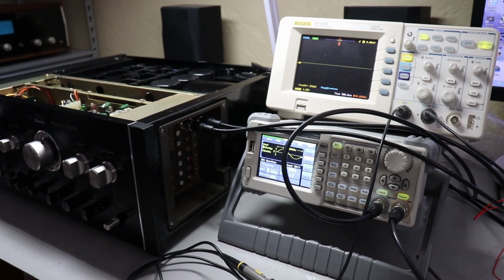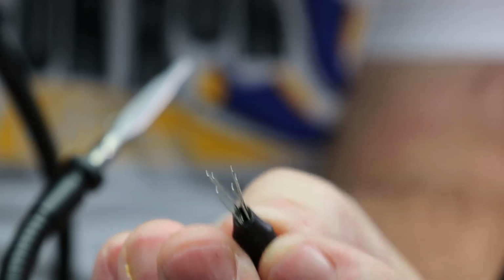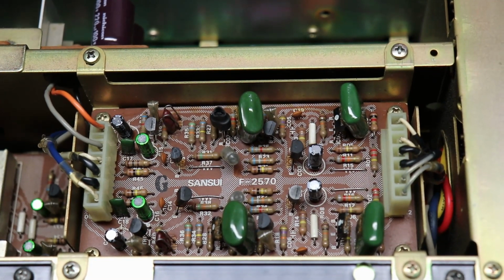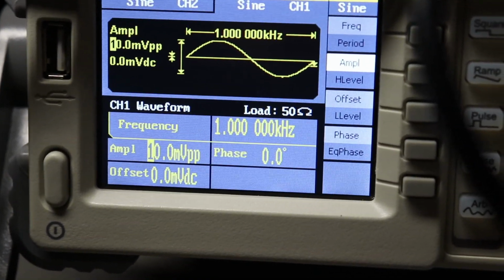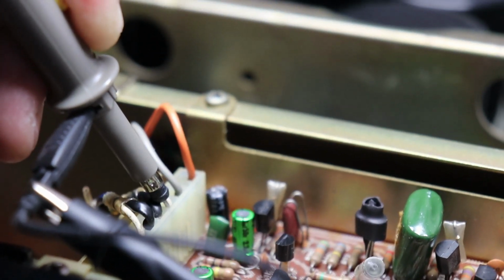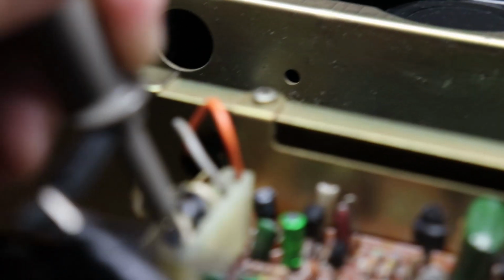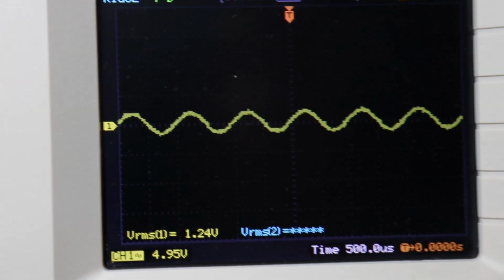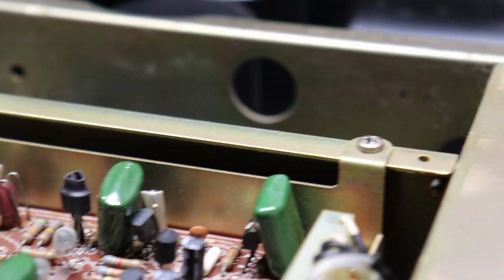Phono Troubleshooting And The Trouble Transistors. Vintage Stereo And Audio Repair For The Beginner.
This video details the repair of a Sansui AU-9900 phono section. The left channel was functioning correctly but the right channel had very low output. Only the inputs phono 1 and phono 2 were affected. i use an oscilloscope and signal generator to help find the issue. Five years ago I replaced a 2SA798 transistor in the left channel that had the same issue. After troubleshooting I found that another 2SA798 transistor had failed but this time in the right channel. I have now added the 2SA798 to my troubled transistor list. In the video I show how I used Two 2SA992 modern transistors to replace the obsolete 2SA798. I give details on how to combine the 2SA992 transistors using a Atlas DCA Pro to gain match the transistors. I also use a heat gun along with shrink tubing to combine the 2SA992's for thermal stability.

Other Classic Stereo Equipment Video's -

Troubleshooting Failures In Vintage Audio Equipment -

Help For the Vintage Audio Fan -